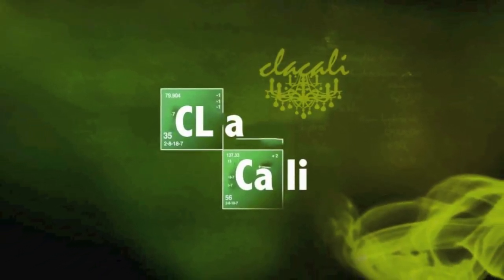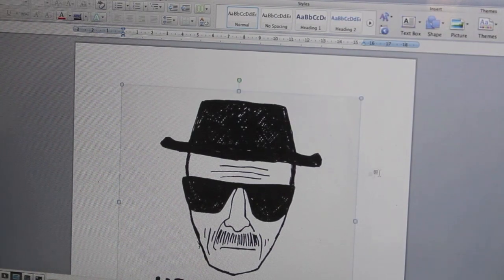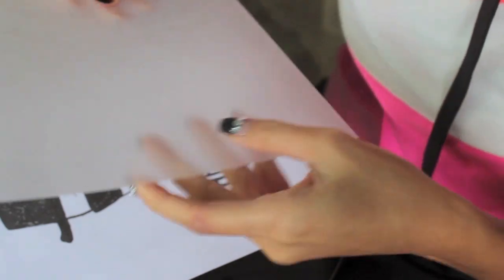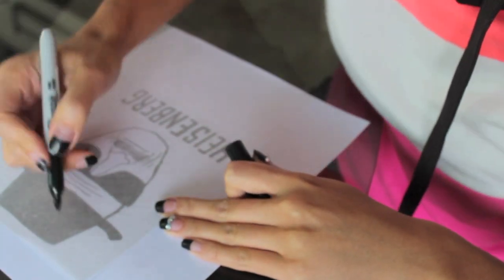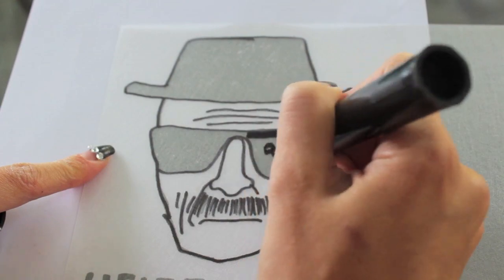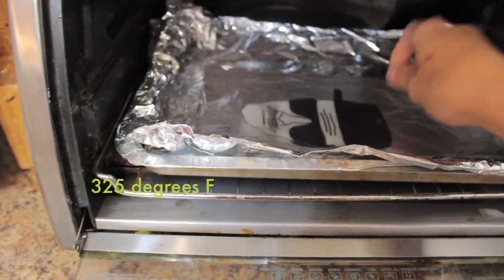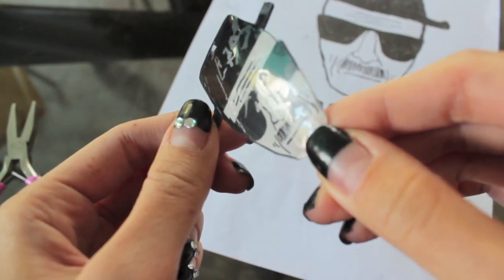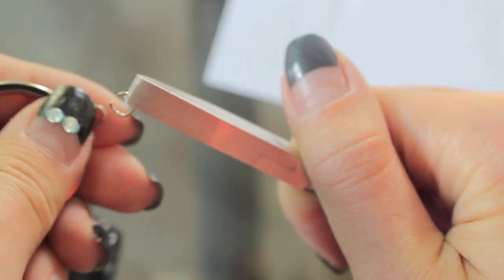Breaking Bad Keychain DIY !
Anyone else with BrBa withdrawal?!! ME!  ..To the frikkin' best show ever!  Try this dope keychain of none other Mr. White aka Heisenberg aka illest character of all time ! Materials can be found at Michaels and and the dollar store !
- can also be pins, magnets, earrings, charms..the possibilities are endless  ! I have it on hanging above my dashboard ;) LOVE

Take care!
-C